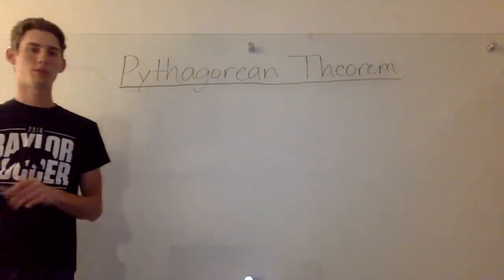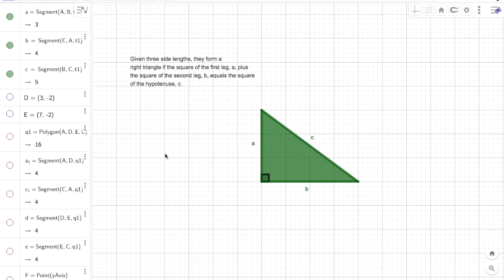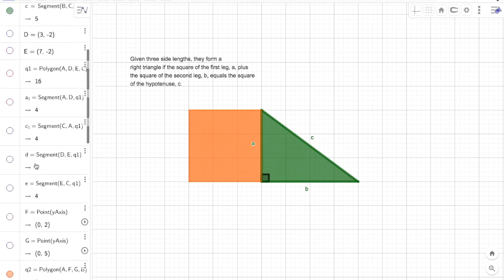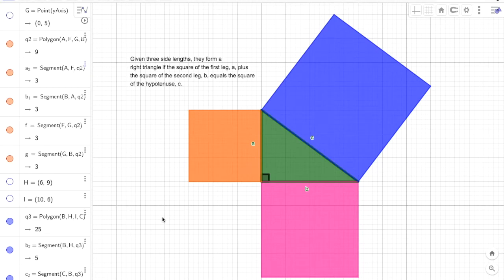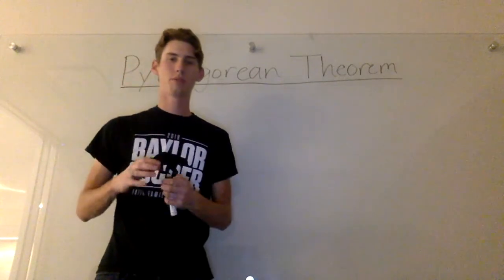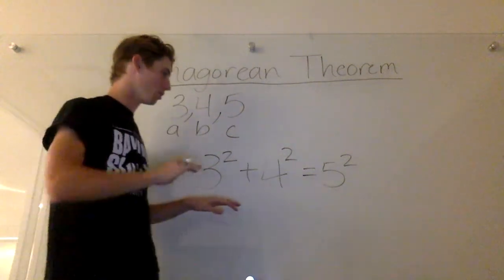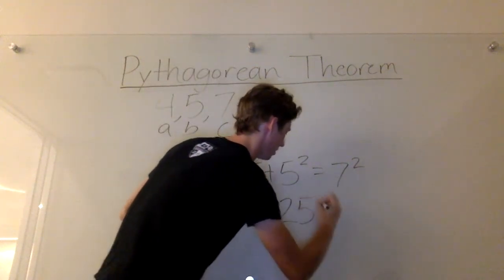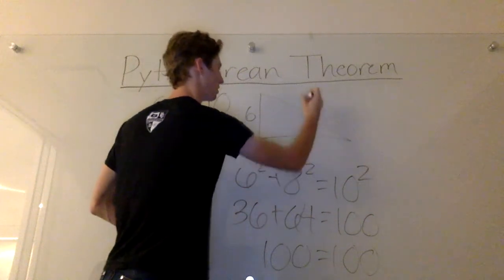3A-1 Modeling Pythagorean Theorem